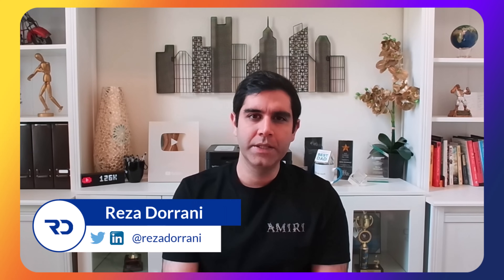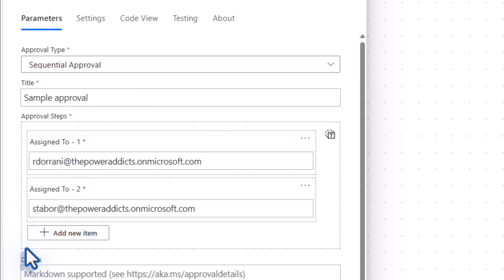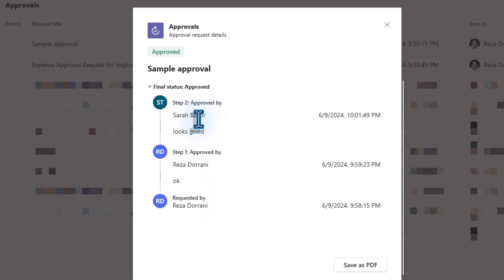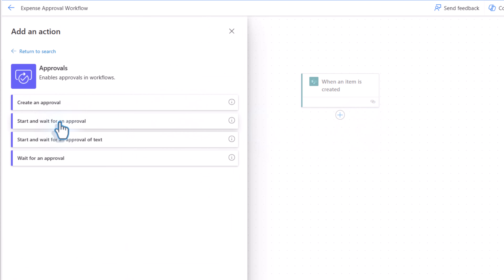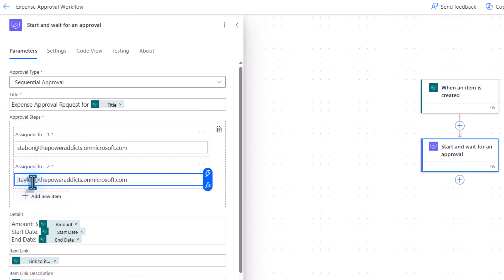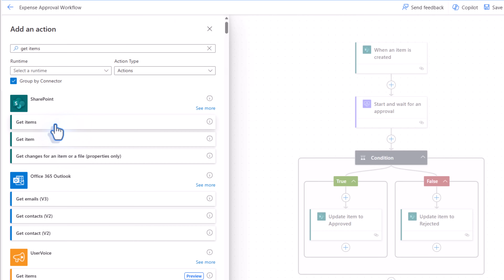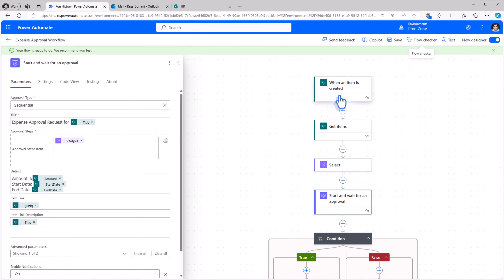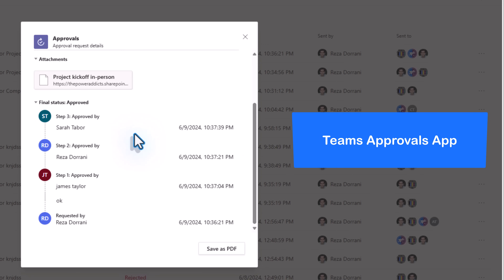Easy Sequential Approvals in Power Automate | Beginner's Tutorial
In this Power Automate Approvals beginner's tutorial, I'll guide you through building a Sequential Approval Workflow Process easily, using the NEW "Sequential Approval" type in the Approvals connector.

We'll define the approval steps and set our sequence of approvers, ensuring that approval tasks are assigned serially to each approver in the sequence. As each approver in the sequence approves, the task moves to the next approver.

We'll leverage SharePoint Lists and an approval workflow. You'll learn how to define approvers in sequence, either manually or dynamically, based on a configuration list in SharePoint. The approval flow example shown in the video manages an expense request approval process in SharePoint lists.

Flow approval video includes:
✔️ Getting started with Building Power Automate Approval Flows
✔️ Approval Type: Sequential Approval
✔️ Defining Approval Steps: Dynamically set your approvers
✔️ Updating SharePoint List item status based on Approval outcome

⬇️ Download Power Automate approval flow showcased in video:
Exclusive for Channel Members (Silver 🥈 & Gold 🥇 Club)
Find the download link in the Community Tab for Members.

Table of Contents:
00:00 Introduction to Easy Sequential Approvals in Power Automate
00:35 Approvals in Power Automate
01:19 Get started with Sequential Approvals in flows
02:41 Sequential Approval flow in action
06:07 How to Build a Sequential Approval Flow for Expense Requests in SharePoint Lists
10:59 Set Approvers Dynamically for Sequential Approval Steps